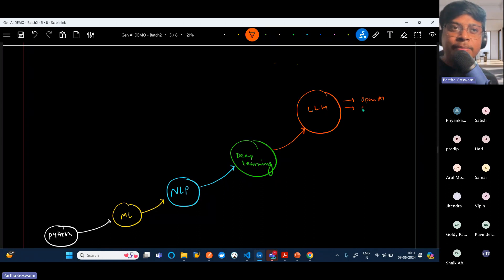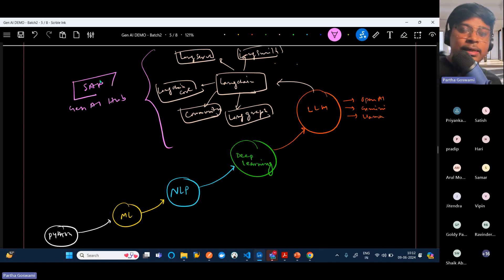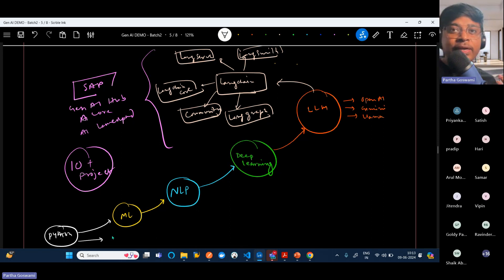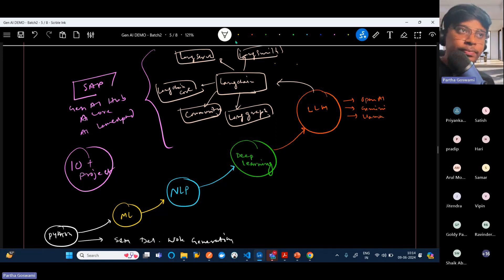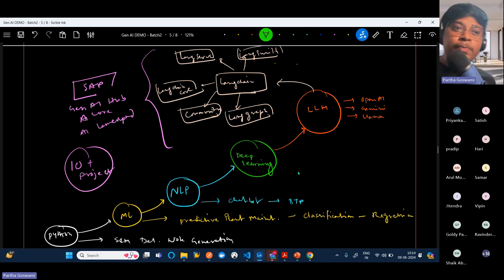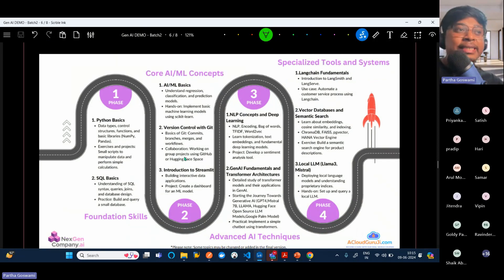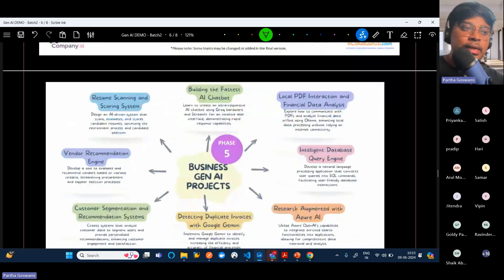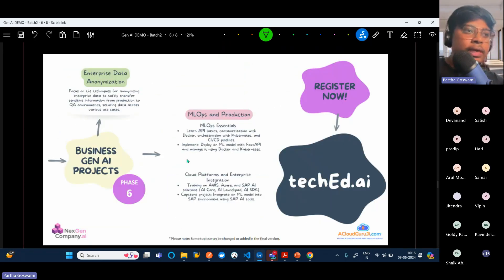Gen AI Learning Roadmap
📆 Start Date: 15-Jun-2024
⌚ Timing:
Saturday – Batch2 – 07:30 PM IST
Sunday – Batch2 – 07:30 PM IST

What are the skillset everyone should adopt:

𝗙𝘂𝗻𝗰𝘁𝗶𝗼𝗻𝗮𝗹/𝗕𝘂𝘀𝗶𝗻𝗲𝘀𝘀 𝗖𝗼𝗻𝘀𝘂𝗹𝘁𝗮𝗻𝘁:How to write efficient technical prompts with their corresponding deep domain knowledge.

𝗧𝗲𝗰𝗵𝗻𝗶𝗰𝗮𝗹 𝗖𝗼𝗻𝘀𝘂𝗹𝘁𝗮𝗻𝘁𝘀: Python Basics, Any LLM Framework (like Langchain), Deep understanding of AI/ML, Overall understanding of LLM, Build Gen AI services, Build Gen Ai Assistants, How to integrate with SAP ecosystem etc.